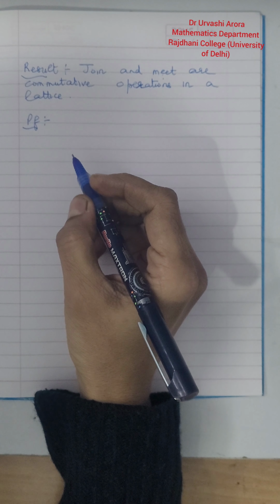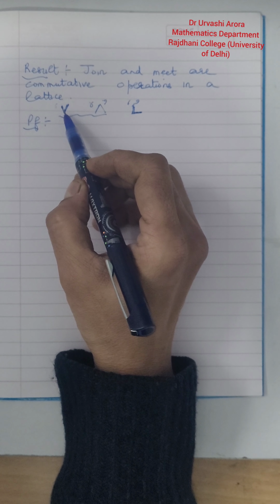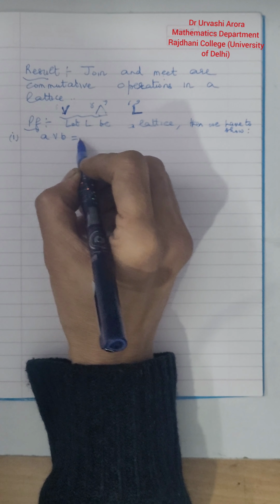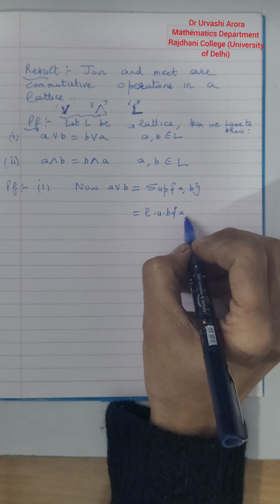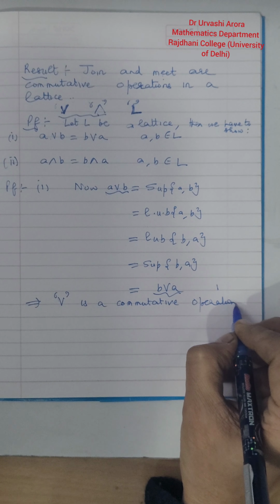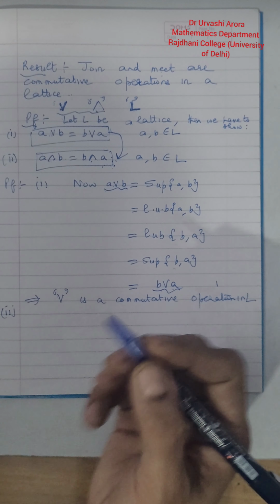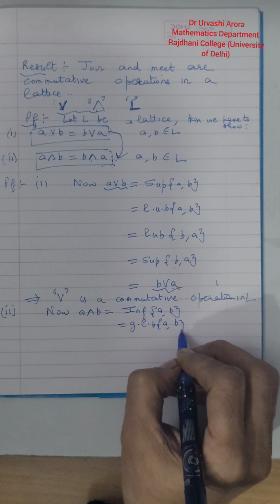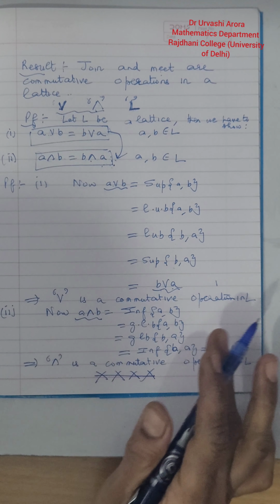Commutativity of Join and Meet Operations in a Lattice/By Dr Urvashi Arora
This short video gives the proof of the result, that in a lattice, both join and meet are commutative operations,or in other words,if we take the join(or if we take the meet) of two elements,say, 'a' and 'b' ,the order in which the elements are written,while taking the join( or meet),whether we write 'a' first and 'b' later or the other way,that is  'b' first and 'a' later, is immaterial( that is result is not affected by the order in which the elements are written.